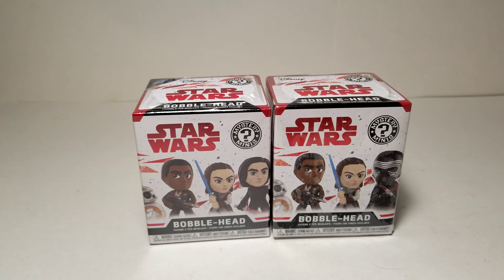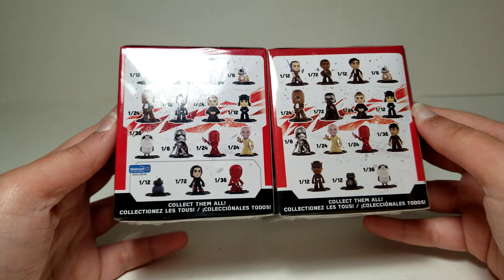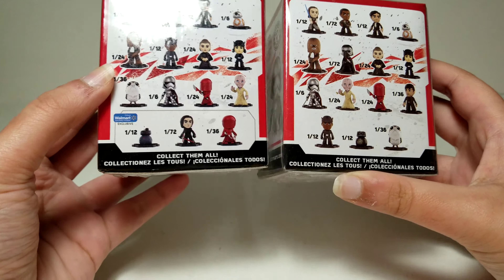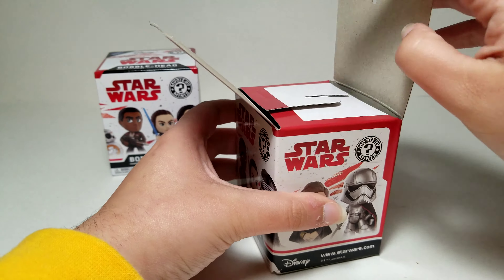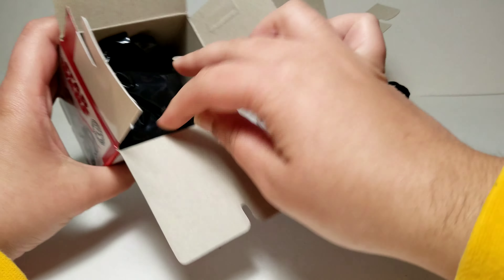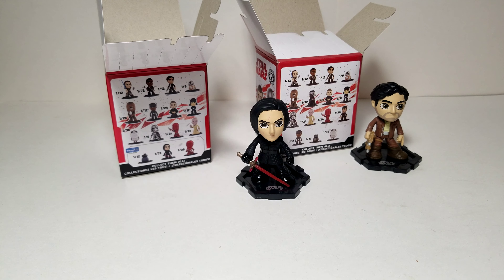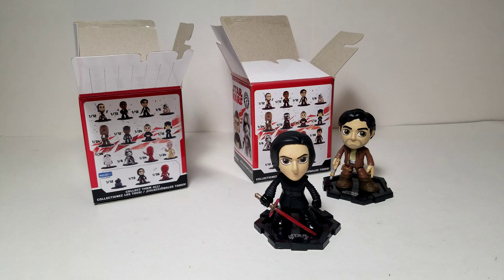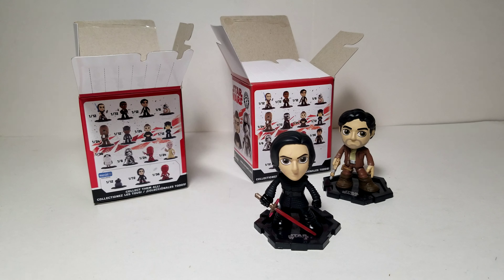4K Opening 2 Star Wars The Last Jedi Walmart Exclusive Mystery Minis!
Please like my facebook page (or at least check it out)